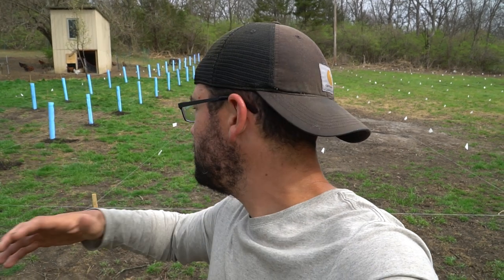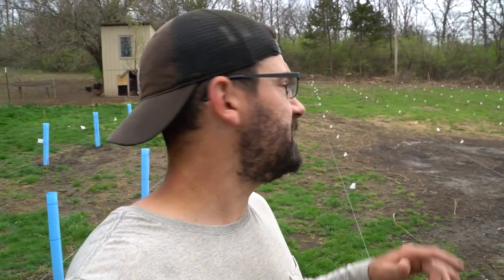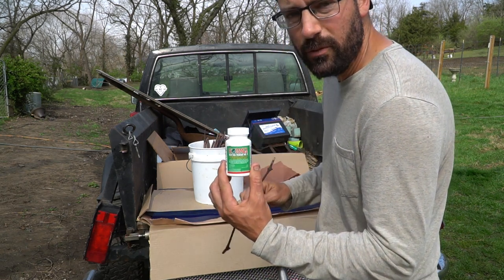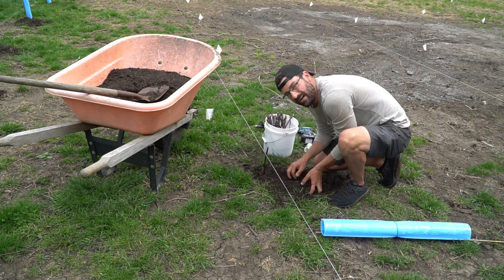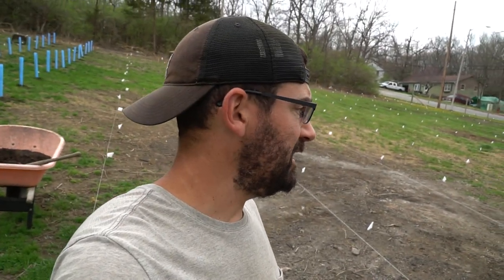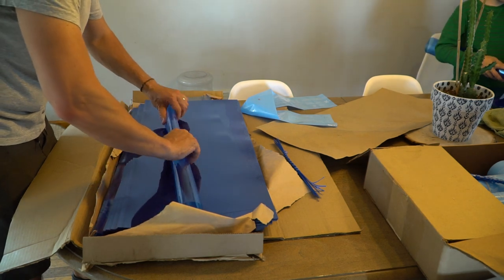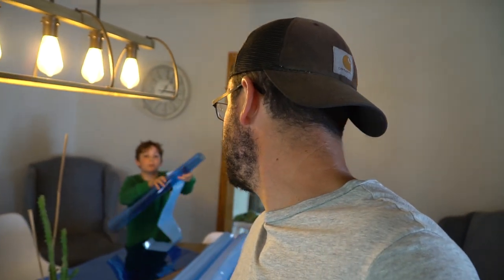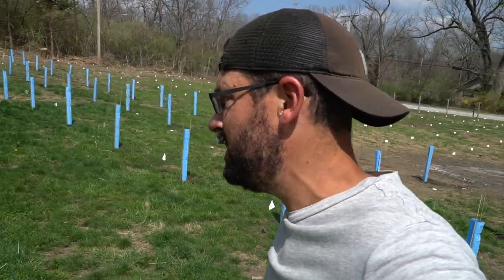We Bought AMERICA'S OLDEST GRAPES from EBAY and PLANTED A VINEYARD!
Chapters:
0:00 - Land Preparation
3:34 - Introducing the Vineyard
6:27 - About America's Oldest Grape
7:23 - Setup/Introducing the Cuttings
9:19 - Planting the Cuttings
15:17 - Building & Installing Blue-X Grow Tubes
18:32 - Background/Why a Vineyard?
21:18 - Outro

A little about us:
In September 2015, our hearts were hijacked with the dream of living on a large farm, with community, growing food, caring for animals and loving on children in need of care and healing. It was a God moment, where our dreams collided with His dreams… a dream so big we could never do it in our own strength and wisdom. Since then, we have been on a journey to see that dream become a reality. This channel documents that journey.